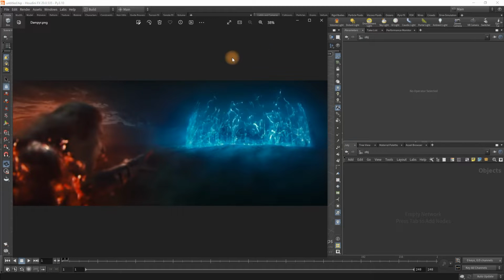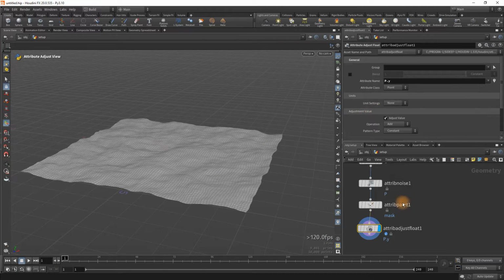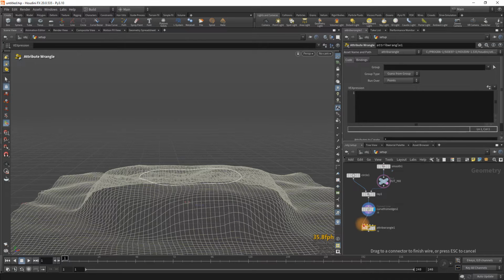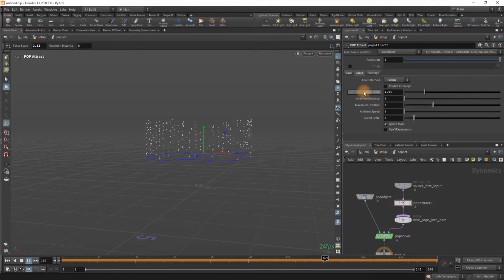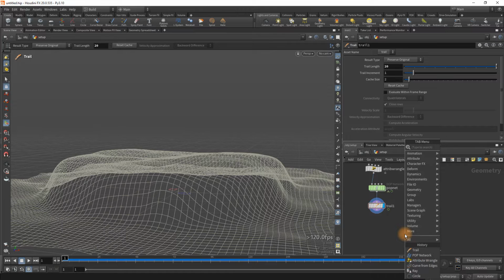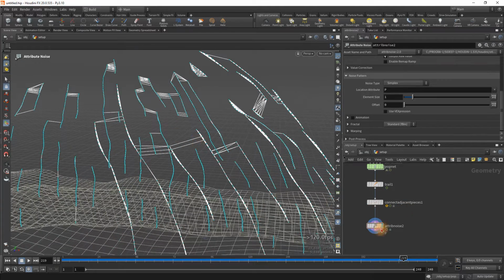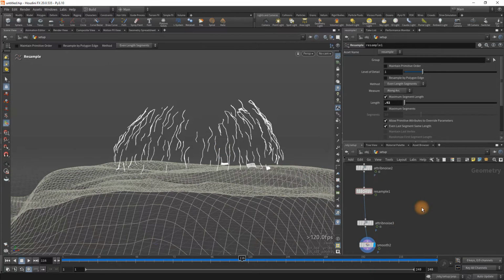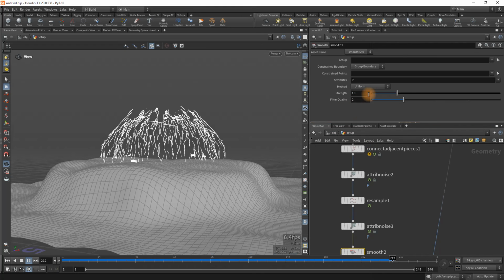SideFX Houdini - Dampyr Ward Dome Tutorial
Hey folks!  It's been a while but I put together this quick tutorial for you after starting to watch Dampyr on Netflix.  I hope you enjoy it and that you are having a nice holiday season!

One possible approach to the blue dome warding energy effect as seen in the movie Dampyr.